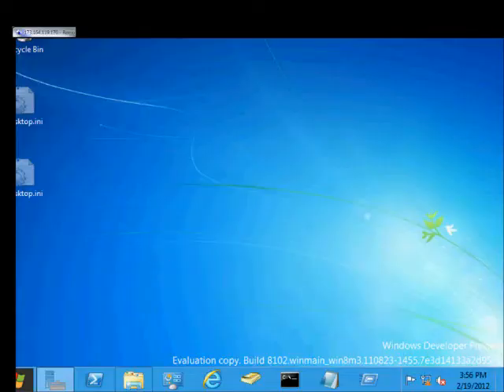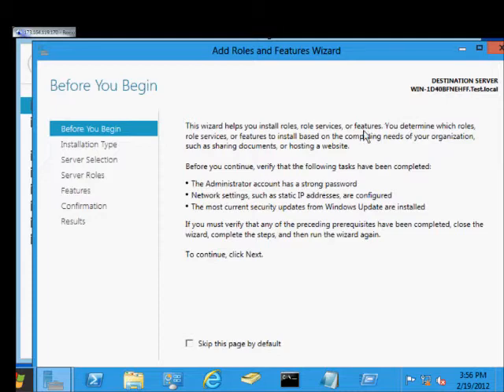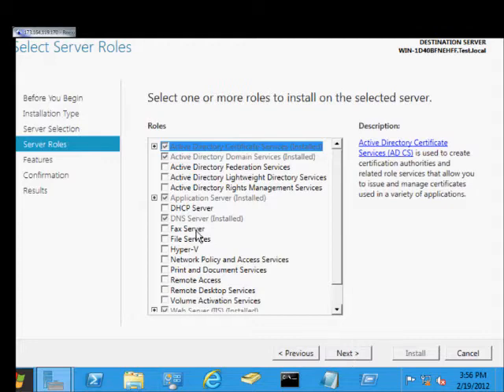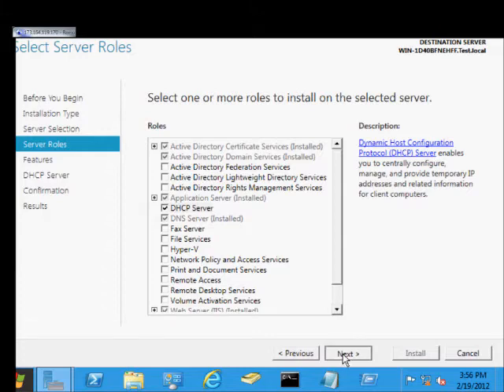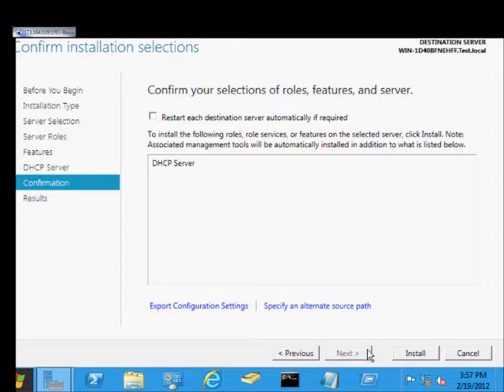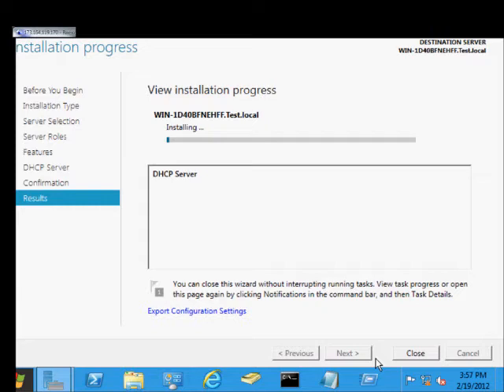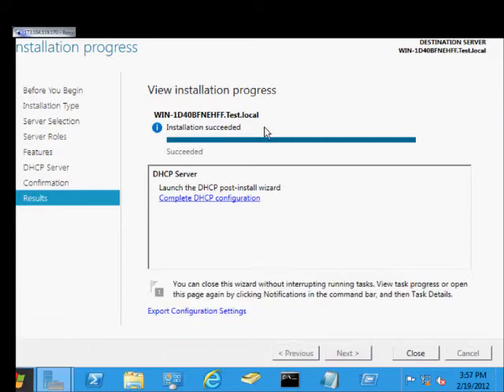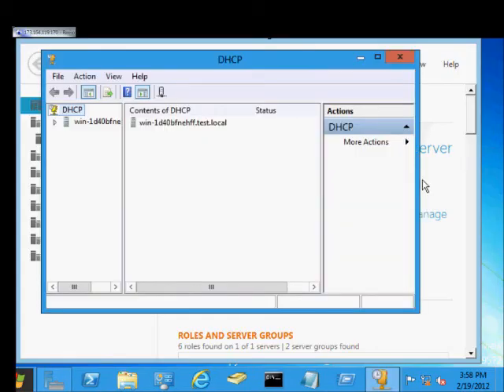How to install DHCP Manager on Microsoft Windows Server 2012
Author and talk show host Robert McMillen explains how to install DHCP Manager on Microsoft Windows Server 2012.